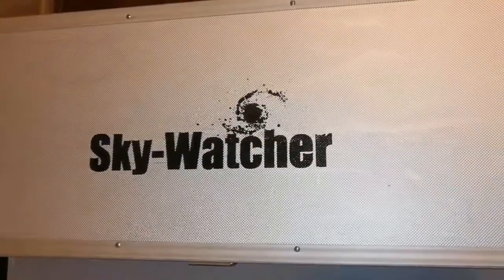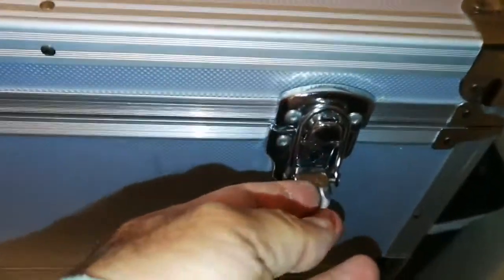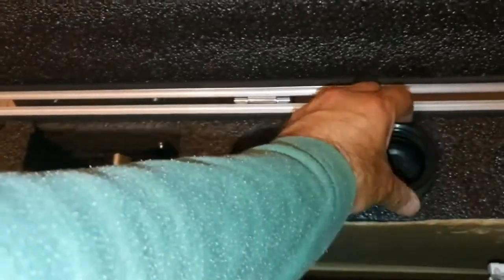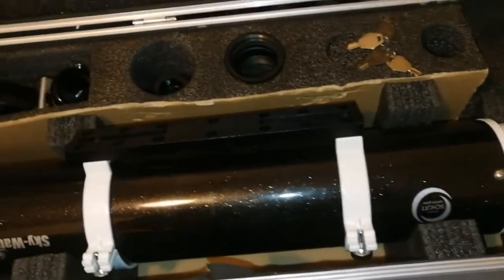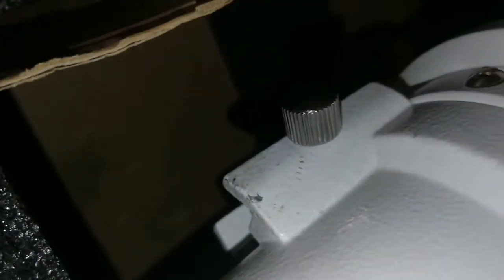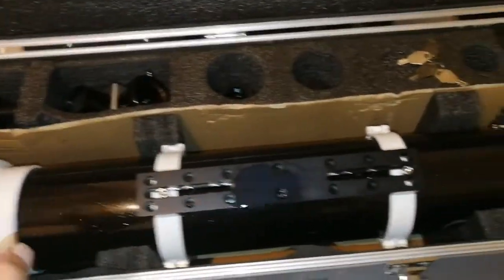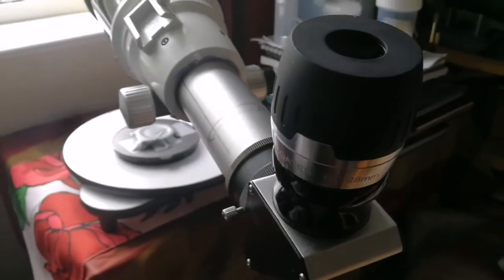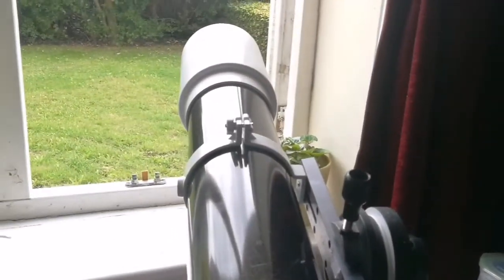Amazing Skywatcher DS Pro 120 Apochromatic Doublet Refractor Telescope